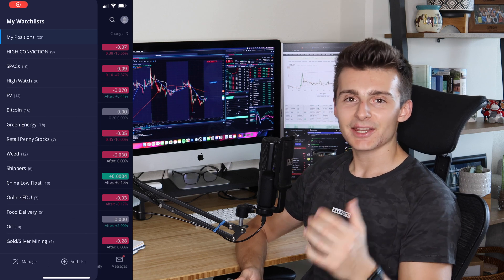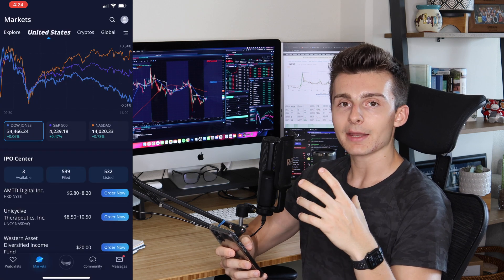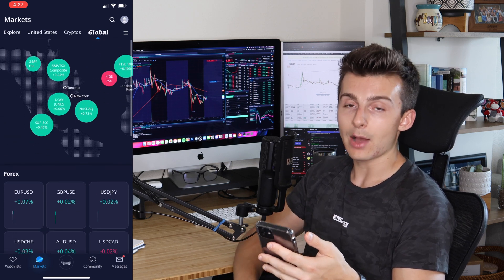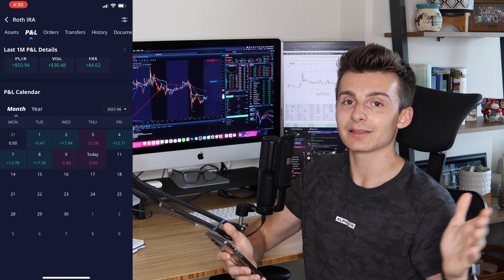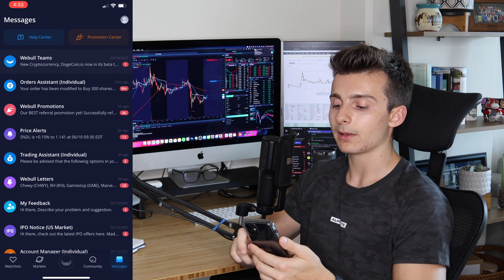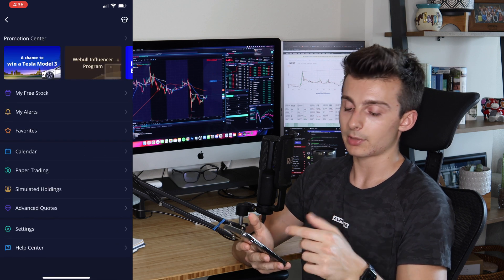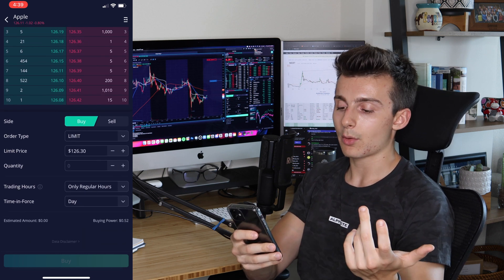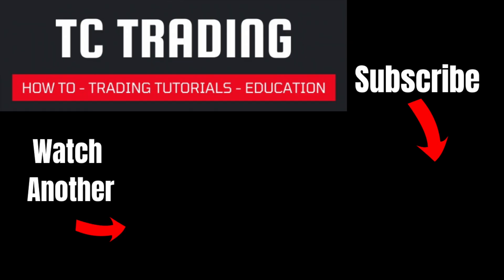How To Use The Webull Mobile App (7.0 UPDATE): Complete App Walkthrough [Webull Mobile App Tutorial]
In this video we are going over how to use the Webull Mobile App. We cover a complete mobile app tutorial on the updated 7.0 version.

Timestamps:
0:00 Intro
0:55 Watchlists
2:17 MarketsTab
4:45 Account Home
5:43 P&L Reporting
7:12 Orders Tab
7:47 Community Tab
8:22 Messages
9:15 Account Profile
9:40 Settings Location
9:45 Free Stocks
10:00 Stock Alerts
10:50 Calendar
11:10 Paper Trading
12:00 Advanced Quotes (Level 2)
13:25 Help Center
13:42 How To Place A Trade

                                  🔽 RESOURCES 🔽